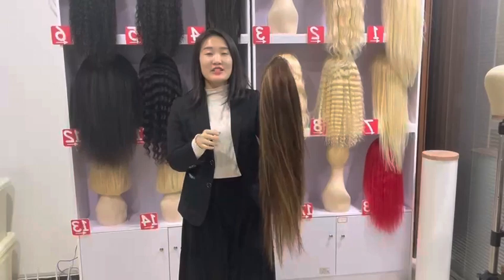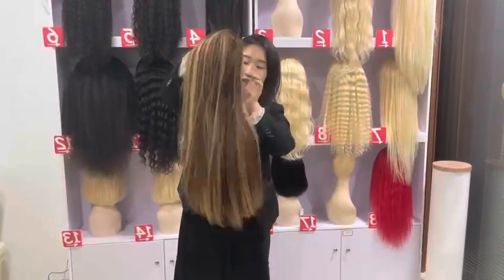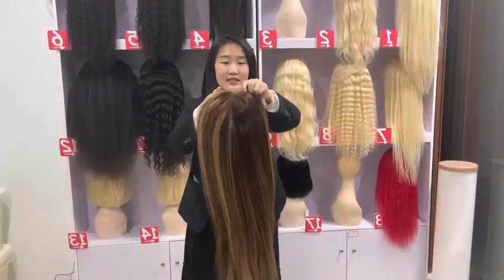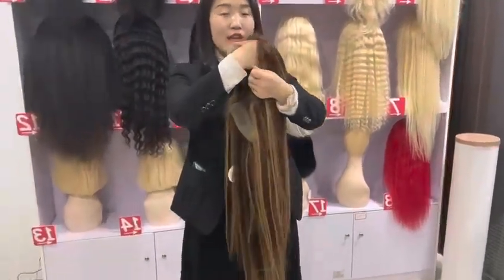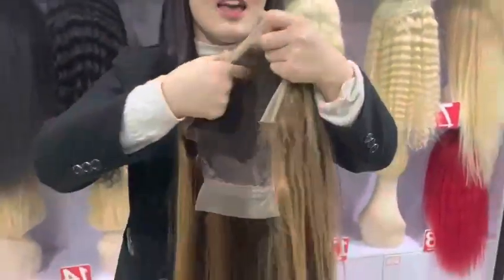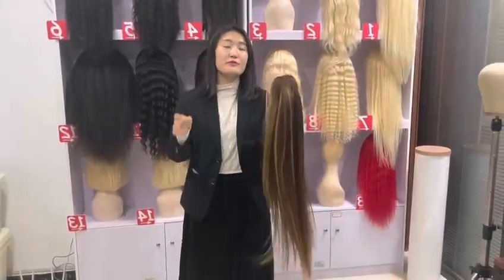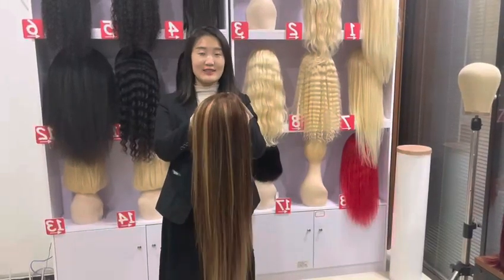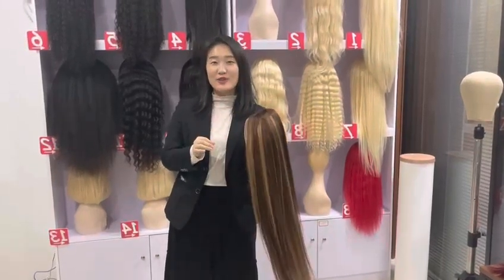Super Soft Highlight Lace Frontal 100% Human Hair